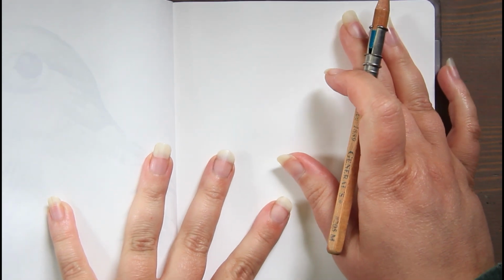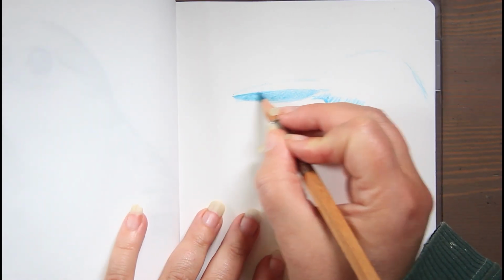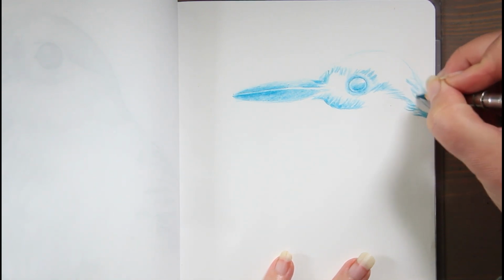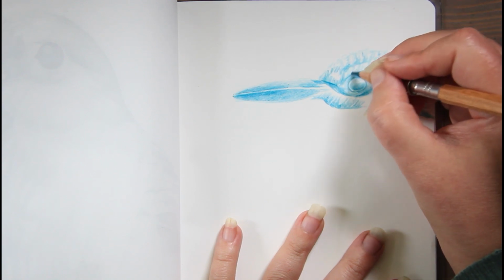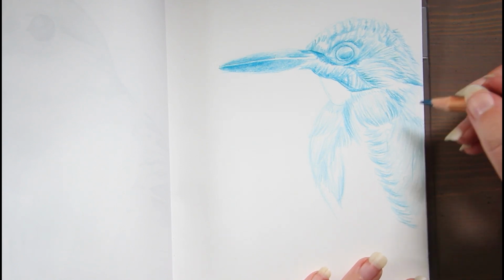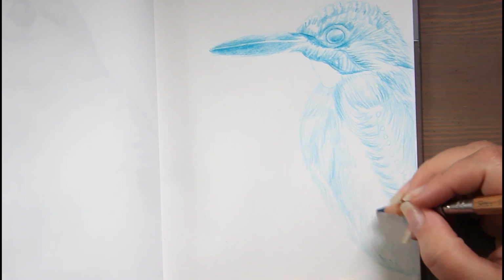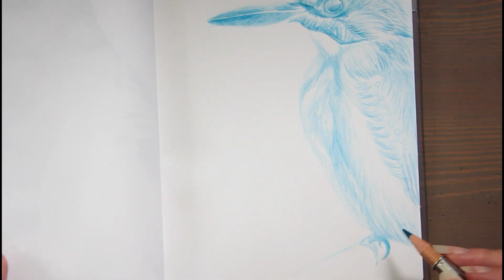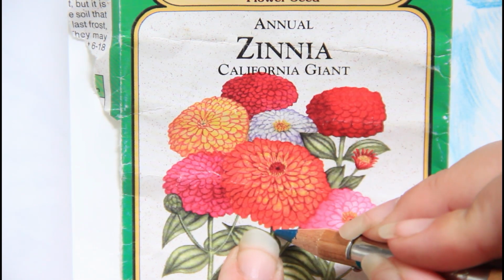Developing An Artist's Eye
-SUPPLIES (shown):
-SUPPLIES (mentioned):
Mini Artist Color Wheel
Gray Scale and Value Finder
View Finder
Pantone Guide to Communicating With Color